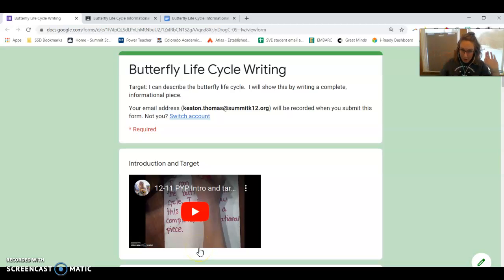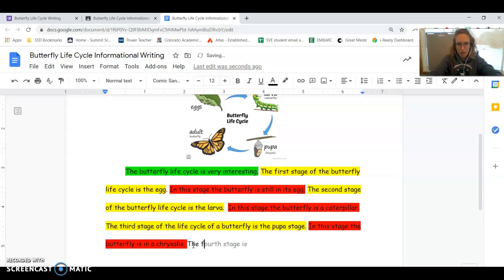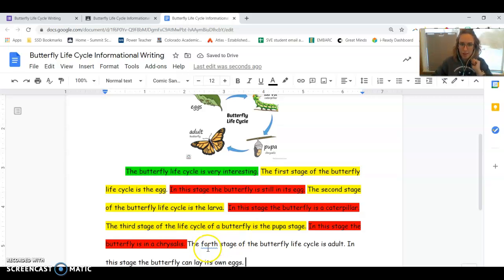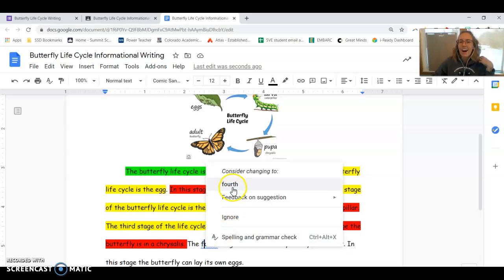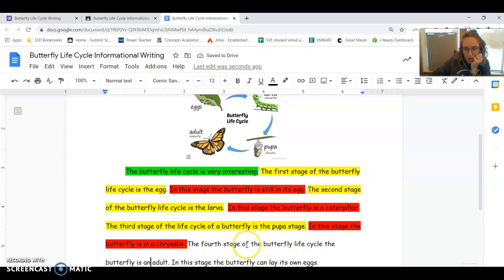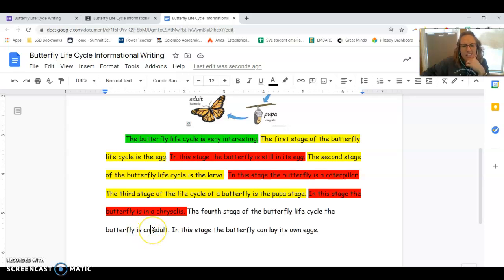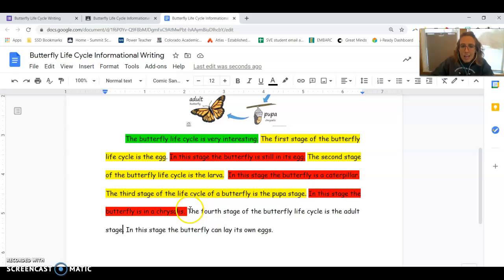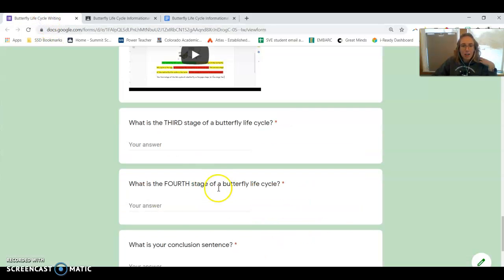12-11 PYP fourth stage